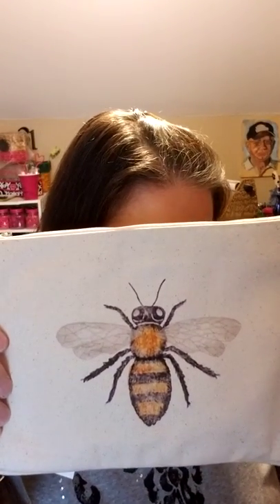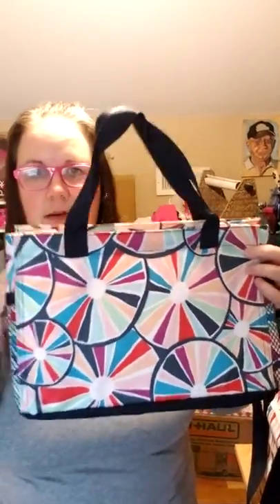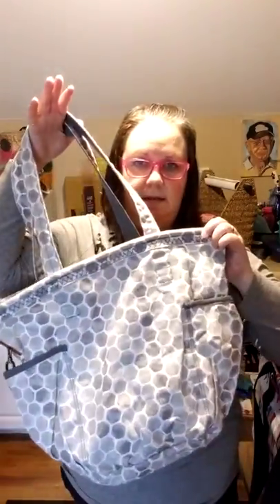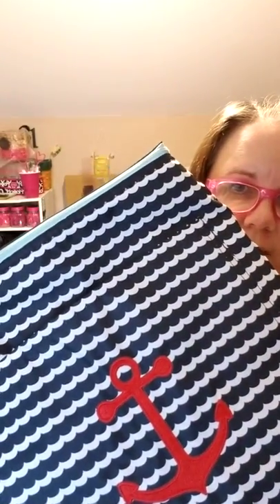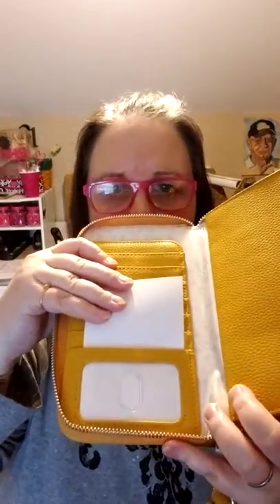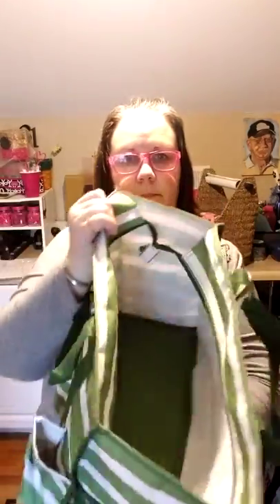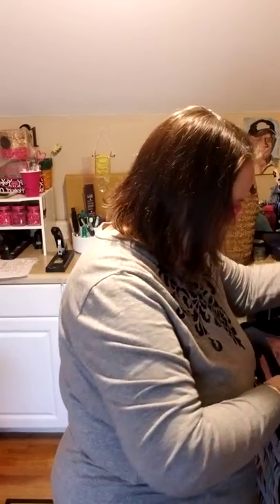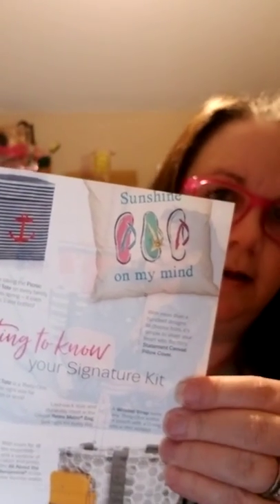Spring/Summer 2019 Thirty-One Enrollment Kit